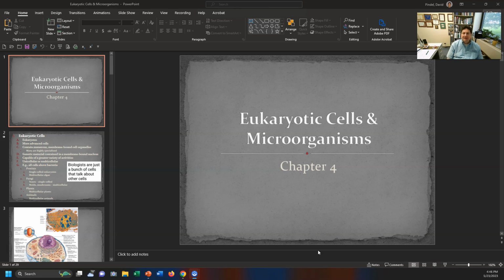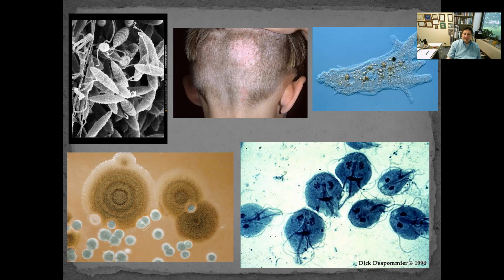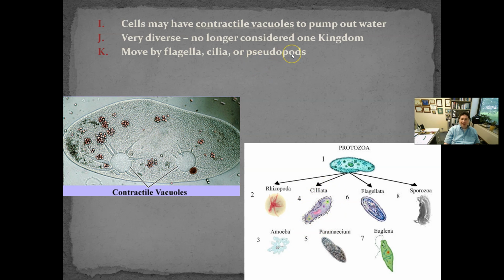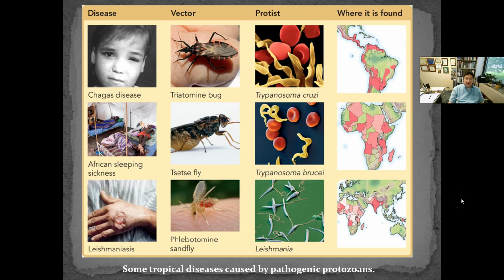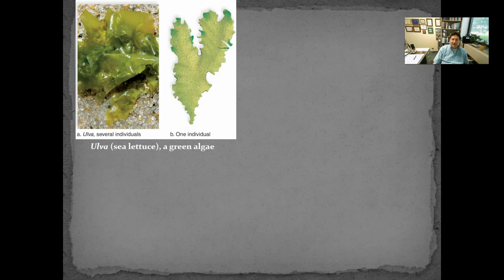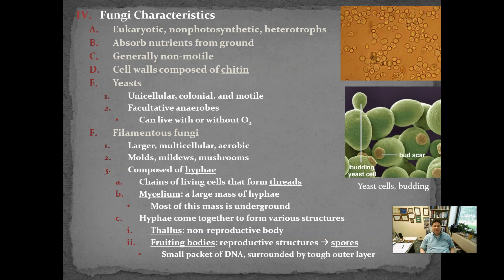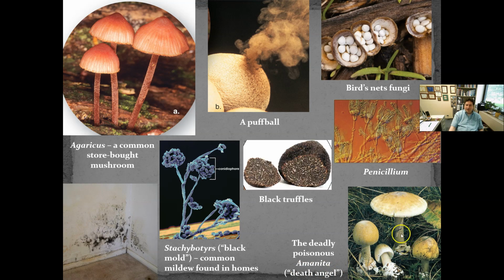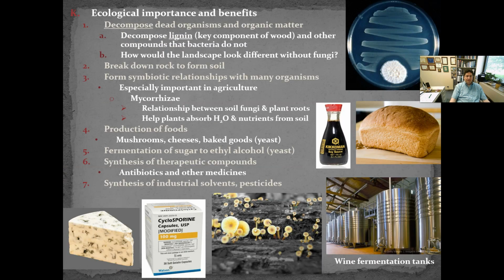Eukaryotic Cells & Microorganisms